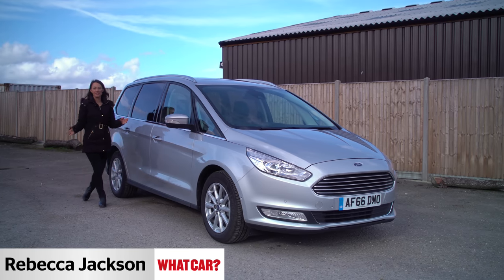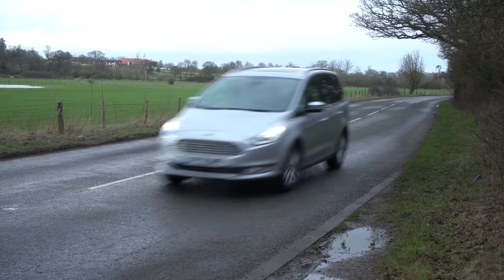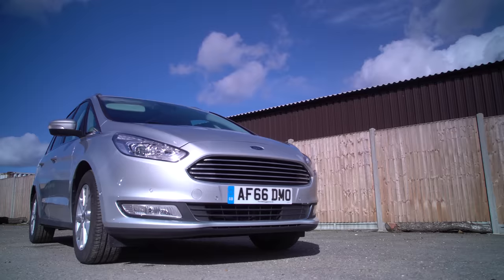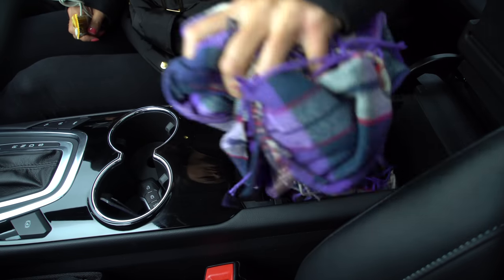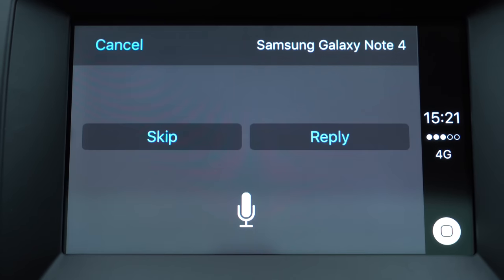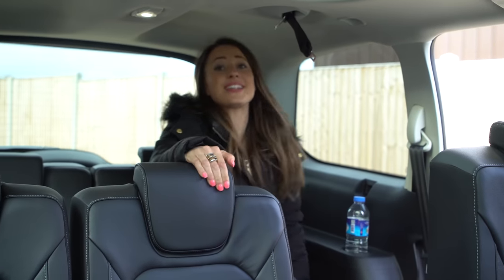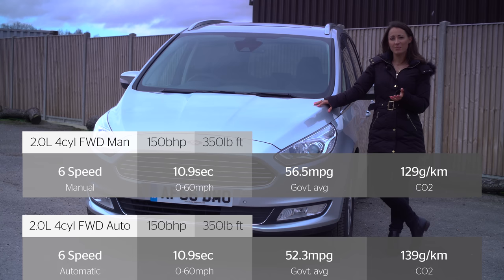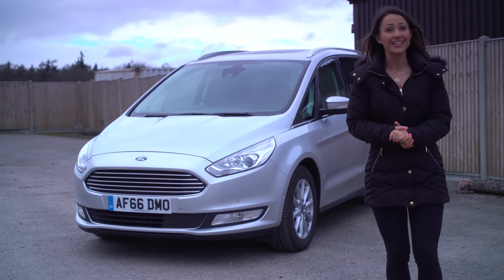2017 Ford Galaxy review | What Car?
The Ford Galaxy is synonymous with the family MPV market. It's big and spacious, but can it justify its high asking price? to see how much we can save you on a new Ford Galaxy.